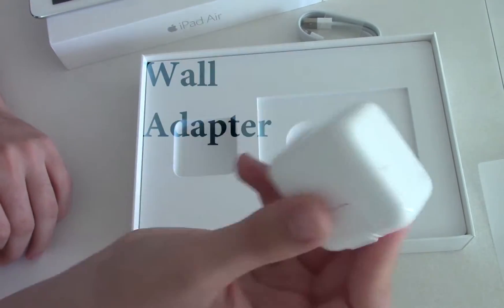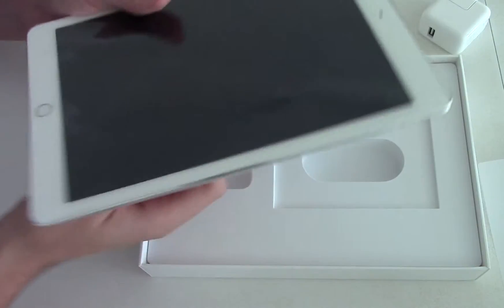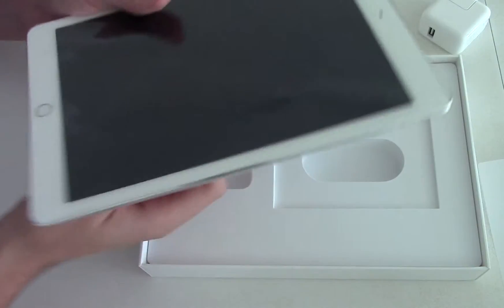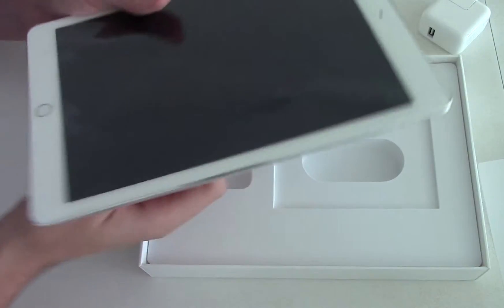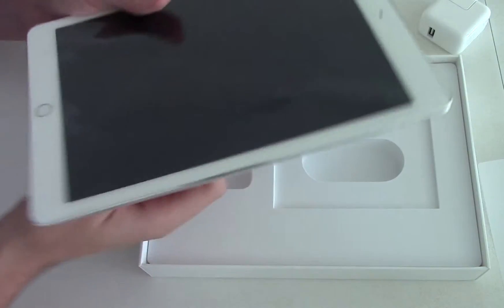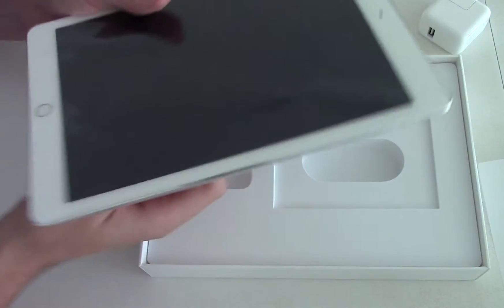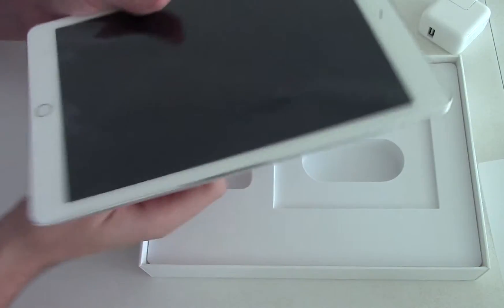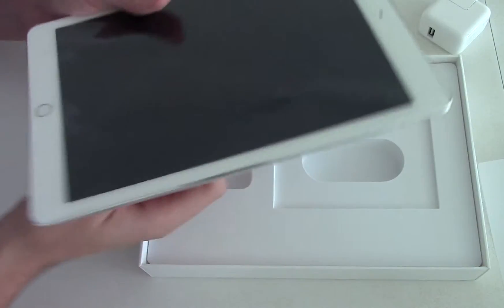iPad Air 2 Unboxing (2015)!